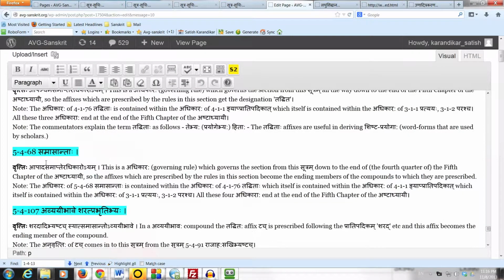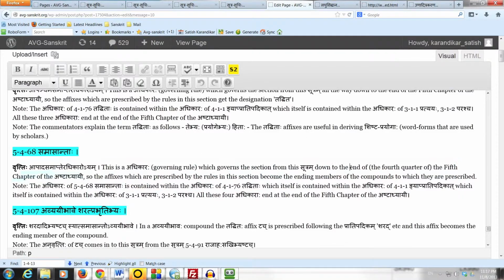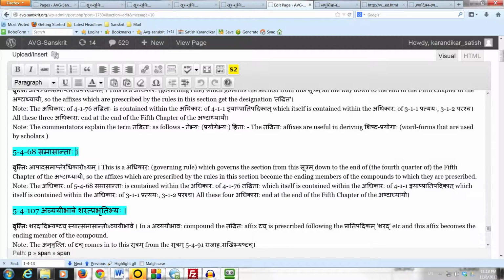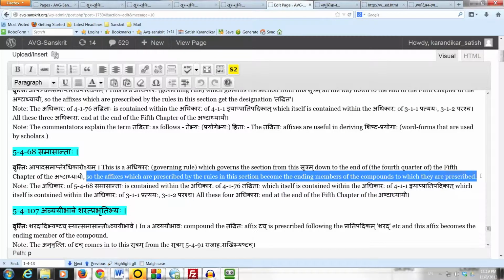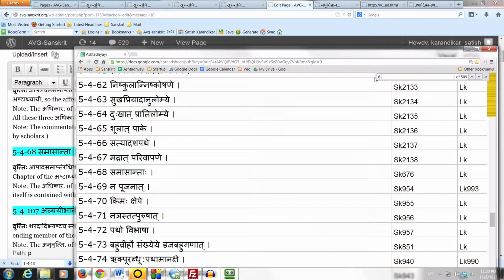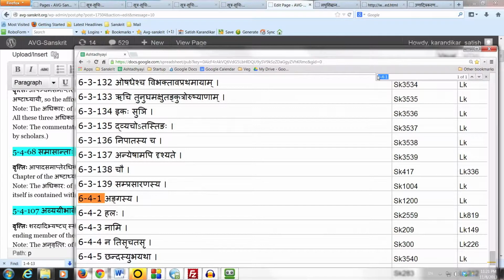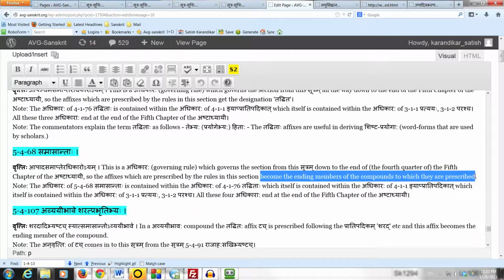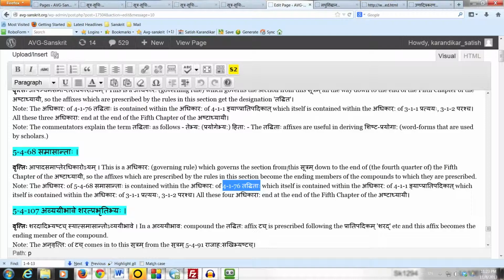Panini Sutra 5-4-68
5-4-68 समासान्ताः ।

वृत्तिः आपादसमाप्‍तेरधिकारोऽयम् । This is a अधिकार: (governing rule) which governs the section from this सूत्रम् down to the end of (the fourth quarter of) the Fifth Chapter of the अष्टाध्यायी, so the affixes which are prescribed by the rules in this section become the ending members of the compounds to which they are prescribed.
Note: The अधिकार: of 5-4-68 समासान्ताः is contained within the अधिकार: of 4-1-76 तद्धिताः which itself is contained within the अधिकार: of 4-1-1 ङ्याप्प्रातिपदिकात्‌ which itself is contained within the अधिकार: of 3-1-1 प्रत्ययः, 3-1-2 परश्च। All these four अधिकारा: end at the end of the Fifth Chapter of the अष्टाध्यायी।